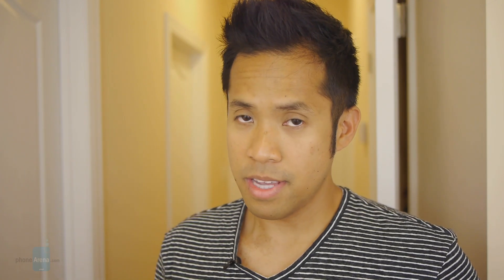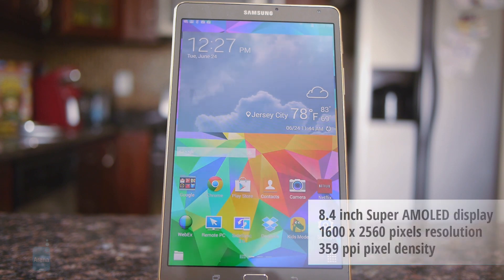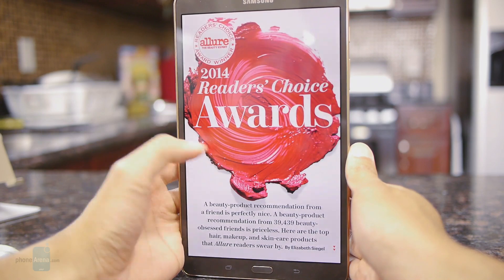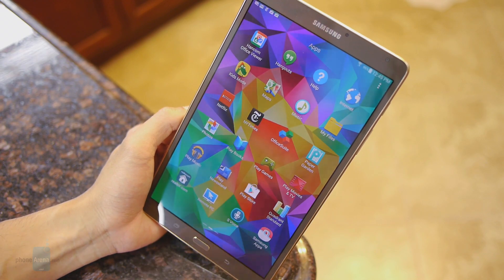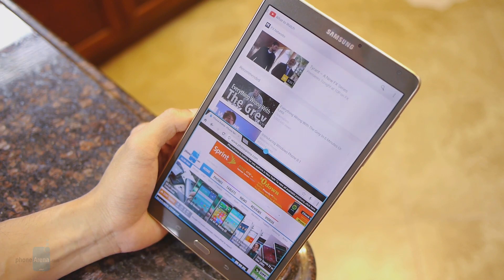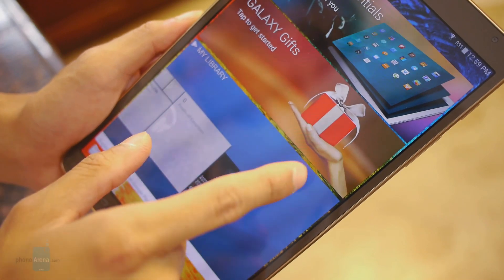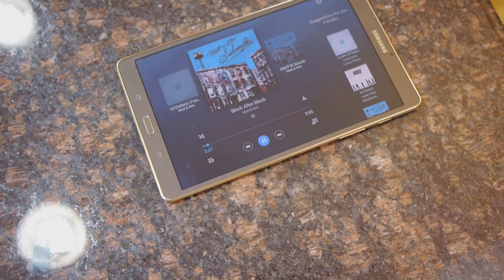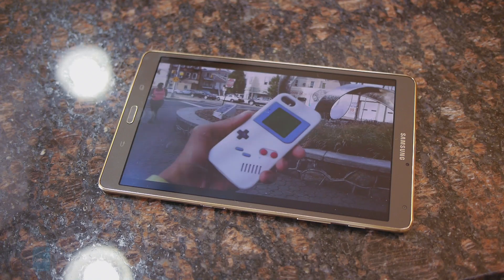Samsung Galaxy Tab S 8.4 Review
Sammy is going back to its roots by blessing the Galaxy Tab S 8.4 with a drool worthy looking Super AMOLED display. Naturally, it's been a while since we've seen something graced with this particular display technology, but will it be enough to entice hungry consumers who are looking for the next big thing?...